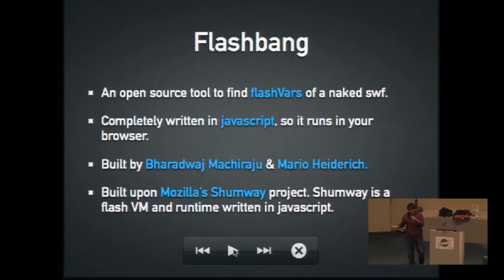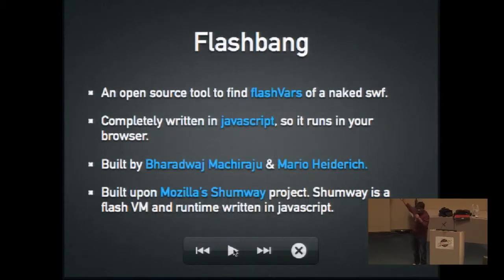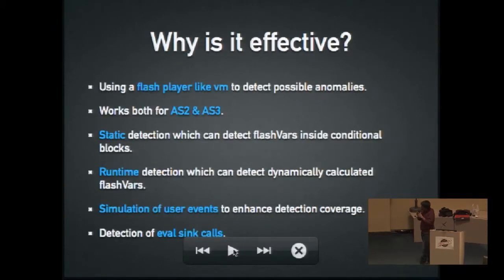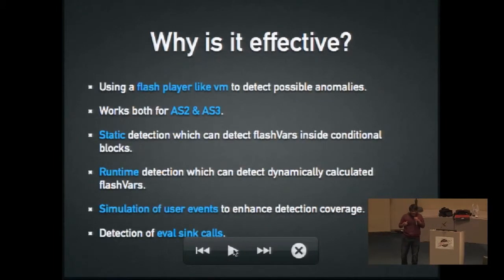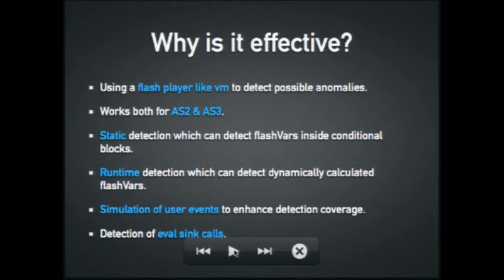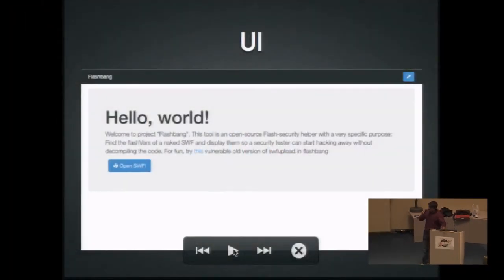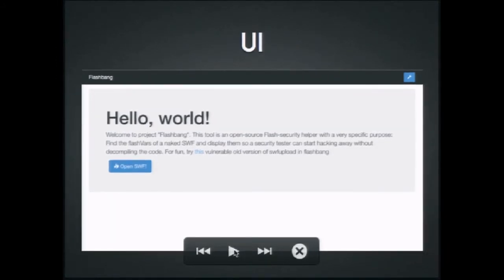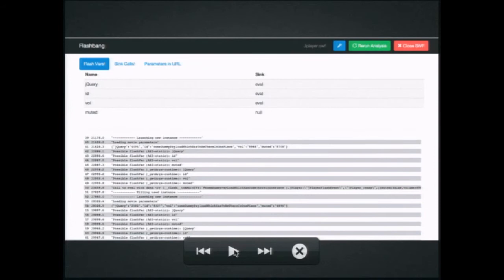BruCON 0x06 - Lightning Talks - tunnelshade